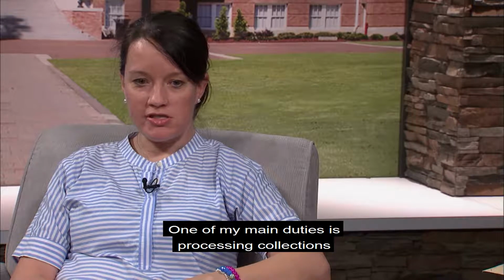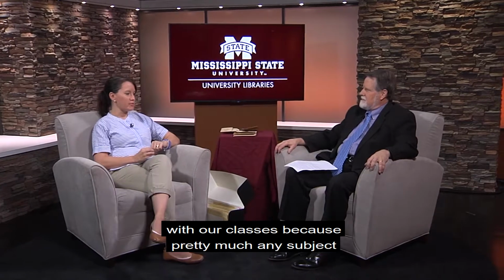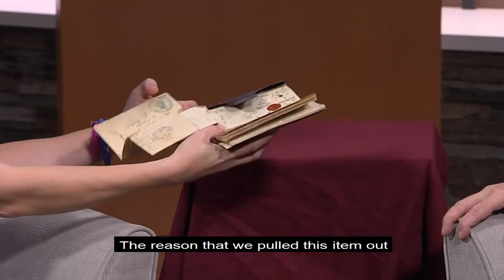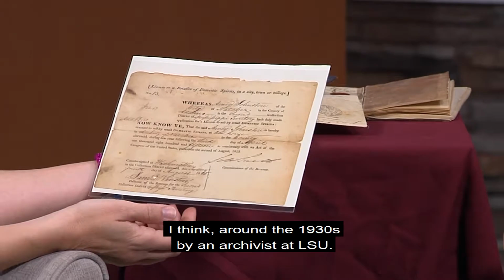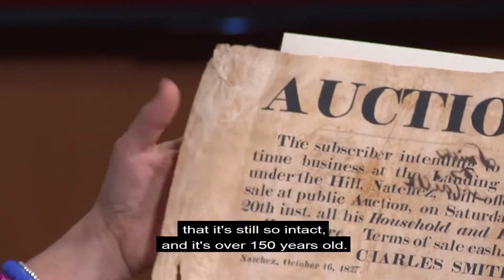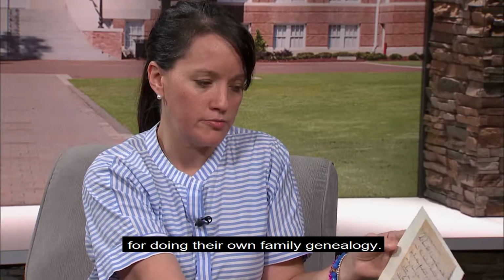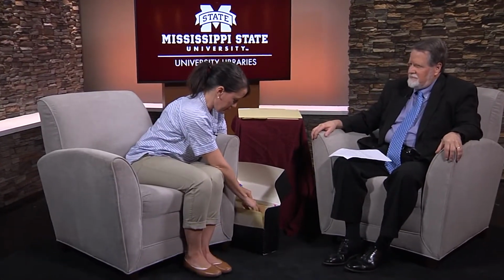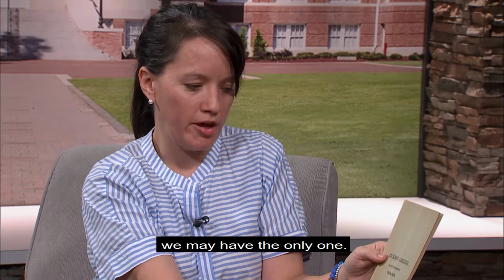Cultural Conversations: April 2018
Cultural Conversation with Jessica Perkins Smith Manuscripts Librarian.